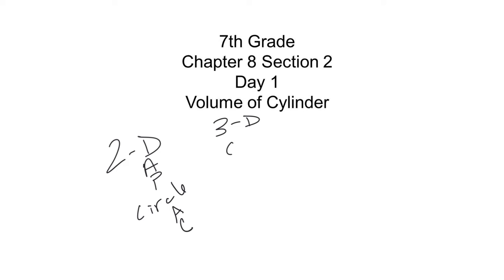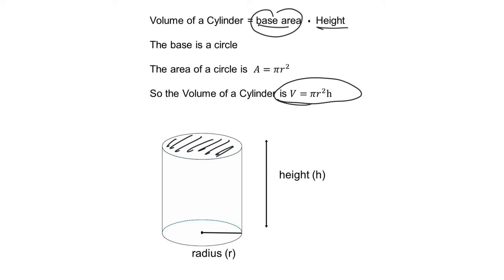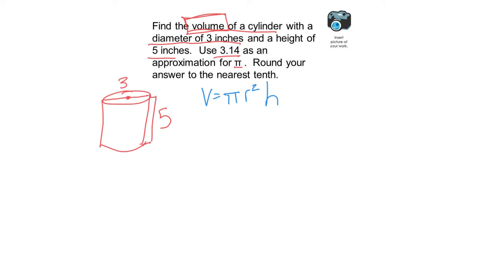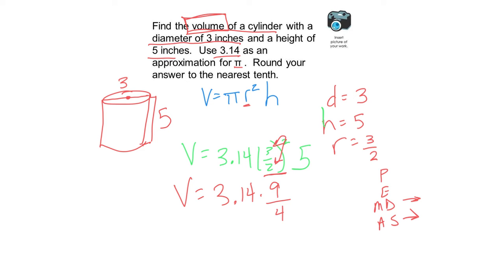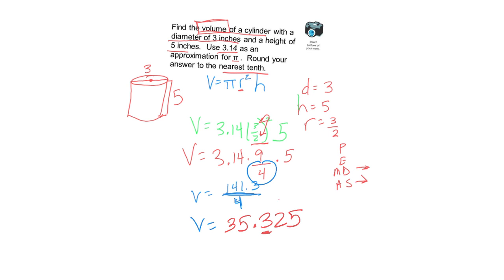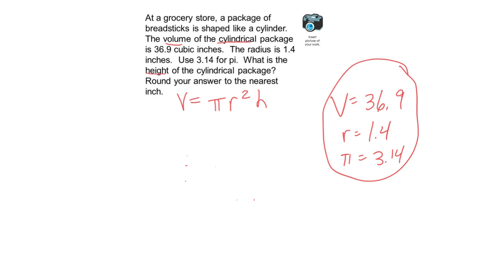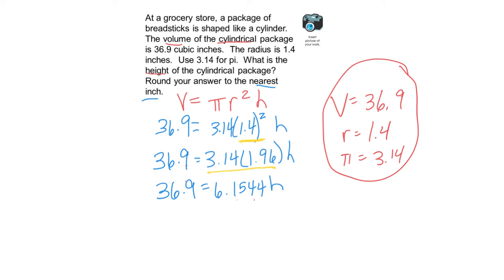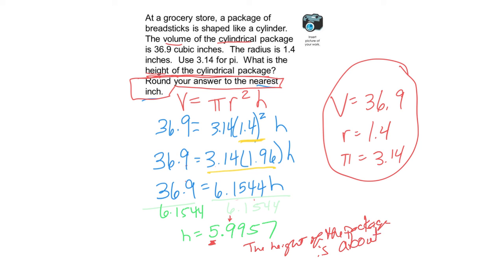7th Chapter 8 Section 2 Day 1 Volume of Cylinders